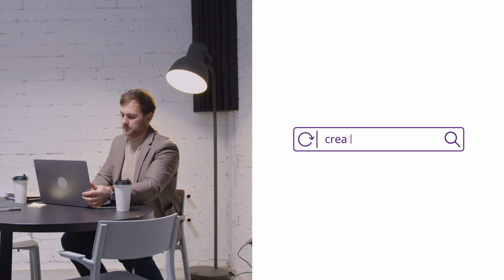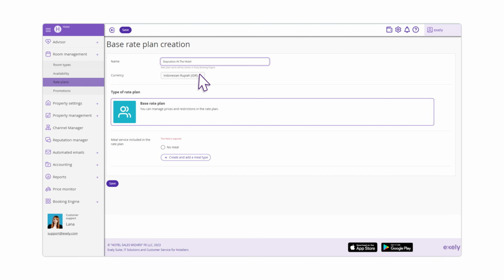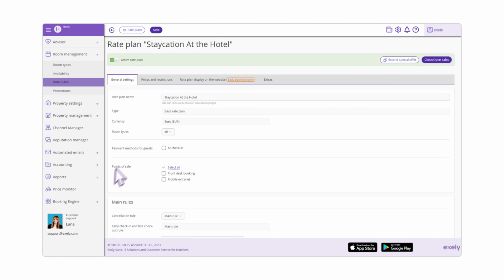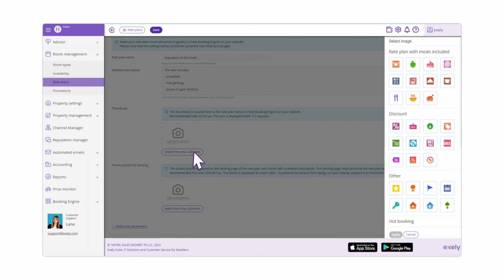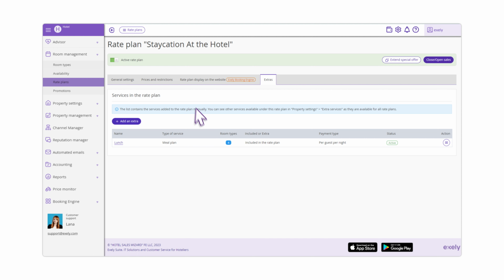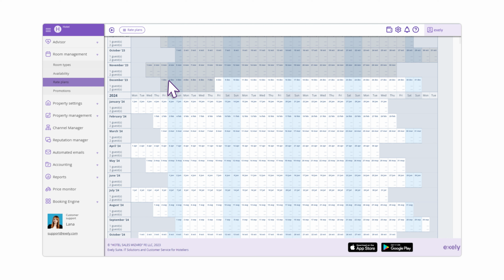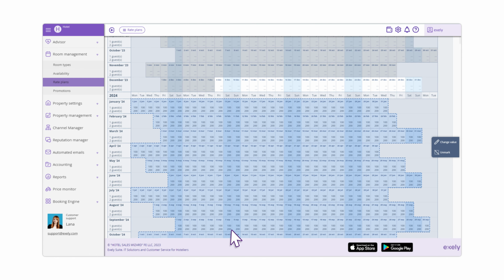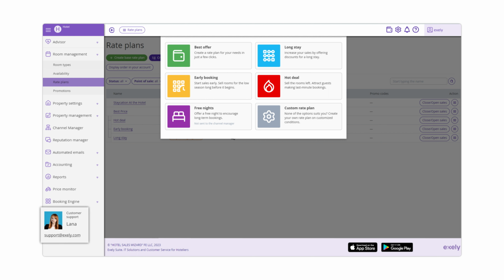How to Create A Rate Plan - Your Hotel's Guide to Exely Extranet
Learn how to create a customized rate plan in the Exely Extranet to maximize your hotel’s revenue and attract more guests. This tutorial guides you through the step-by-step process of setting up flexible pricing options.

👉 In this video, you’ll learn how to:
✓ Create and configure new rate plans
✓ Set pricing, restrictions, and conditions
✓ Manage rate plan visibility and channels
✓ Optimize pricing strategy for direct bookings